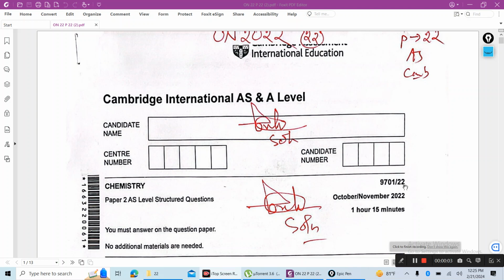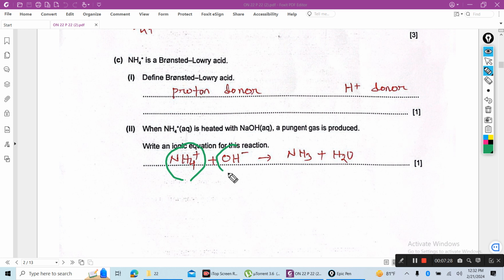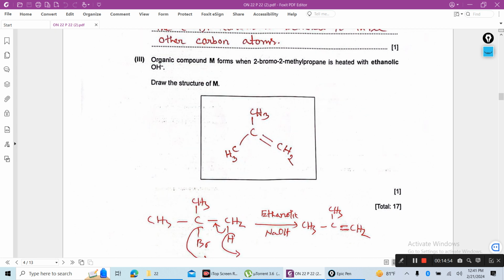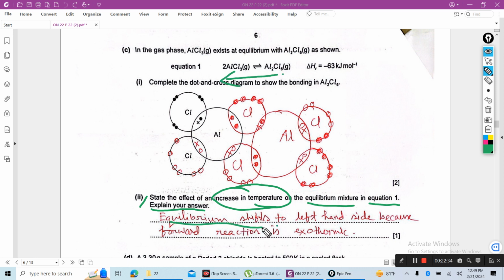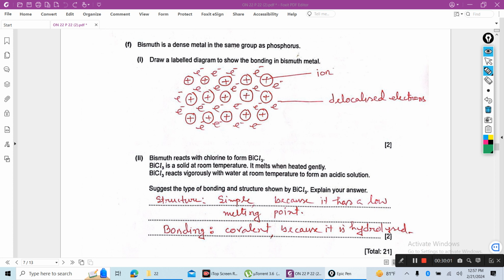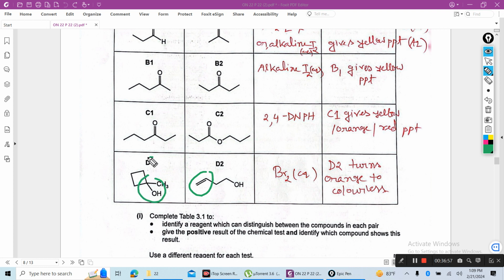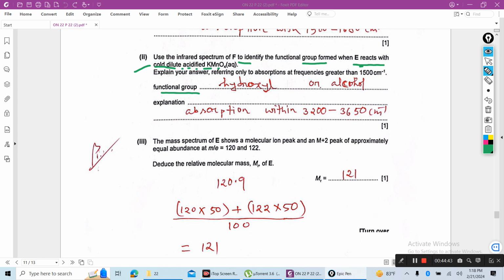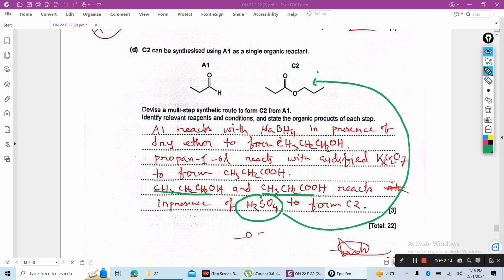A Level Chemistry(9701) October November - 2022 Paper -22 (Solved)